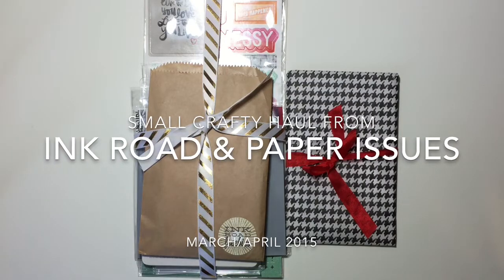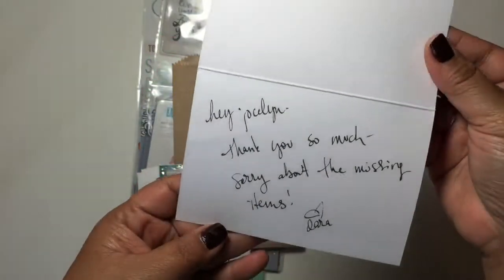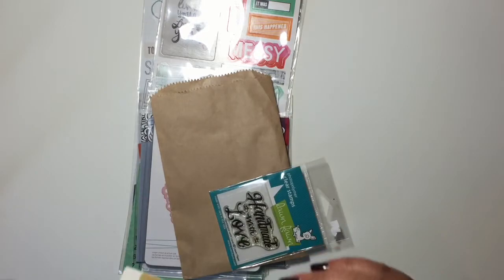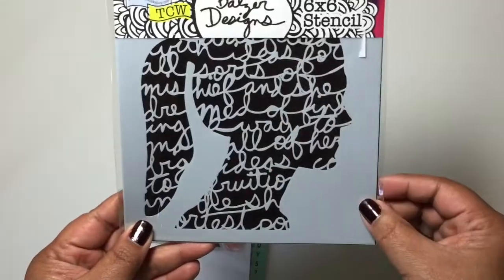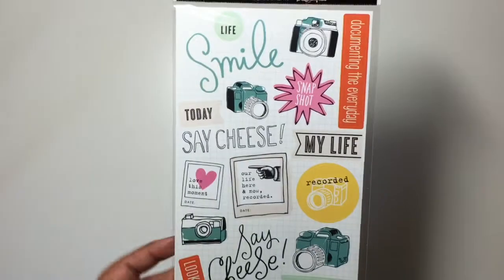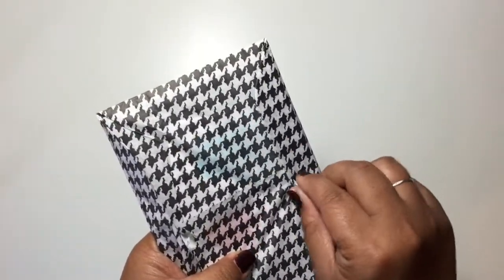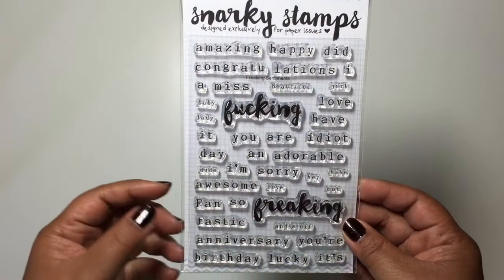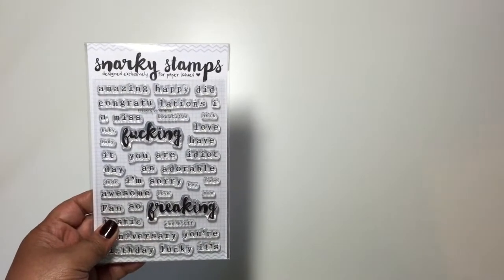Small haul from Paper Issues & Ink Road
Here are some goodies I got from Ink Road and Paper Issues. My boo got me the most amazing stamp set. I am going to have SO much fun with it. TFW!

Make my day and write to me:
Mycrafyside